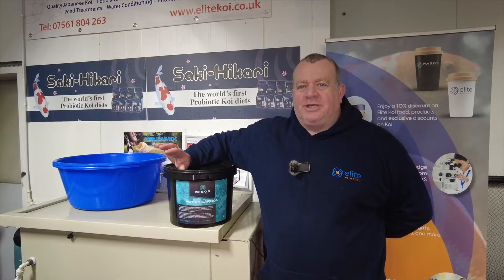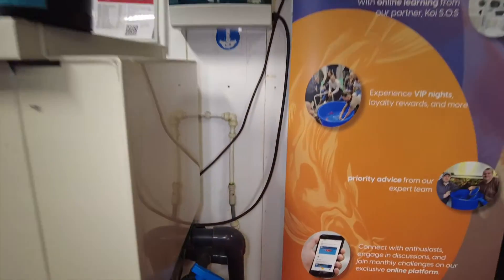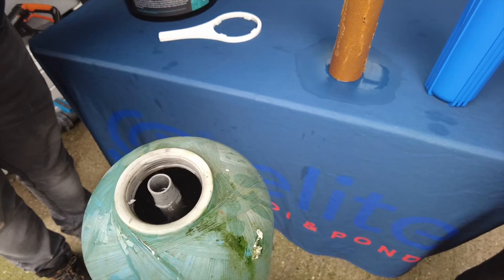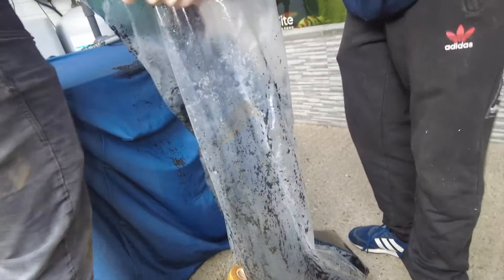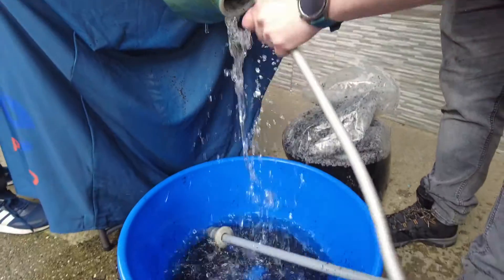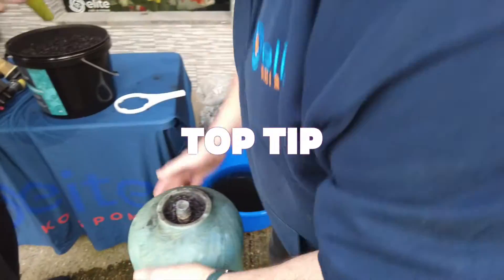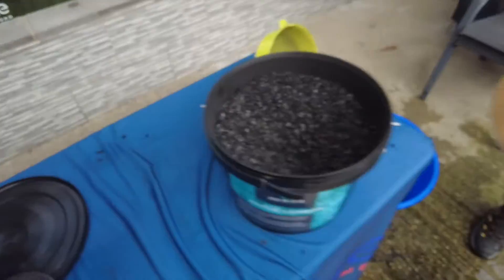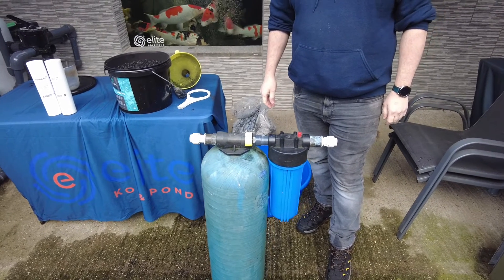Big Blue Purifier Carbon Change - Step-by-Step Guide for Healthy Koi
Join Chris, Michael & Dek from Elite Koi as they demonstrates a complete carbon change on a big blue purifier pressurised pond filter. Learn why removing chlorine is critical for maintaining healthy koi and a thriving biological filter.

Chris explains how deadly chlorine damages fish gills and negatively impacts essential nitrifying bacteria. He covers the importance of changing carbon filters regularly to remove chlorine and prevent toxic chloramine buildups.

Follow along as Chris shows:

How to safely drain and disassemble the pressurised filter
Step-by-step carbon removal and replacement
Reassembling the canister filter without leakage
Best practices for carbon care and maintenance
All products used, including the new Koi SOS Carbon, are available for purchase through Elite Koi to recreate this setup for your pond. Protect your prized koi from chlorine damage and keep water chemistry in perfect balance with regular carbon changes.

Why It's Critical to Ensure No Chlorine Enters Koi Ponds

Koi pond owners must be vigilant in preventing any chlorine from entering the sensitive aquatic environment that healthy koi require. Here's why chlorine can quickly become deadly to precious koi fish:

Destroyed Protective Mucus Coating

Koi produce a protective layer of mucus on their skin and scales that serves as an initial barrier against toxins and dangerous pathogens. However, chlorine ruthlessly destroys this crucial mucus covering, leaving koi susceptible to a host of bacterial, viral, fungal and parasitic attacks.

Gill Tissue Damage

Once the mucus coating has been stripped away, dissolved chlorine immediately targets koi gill tissue. Even low concentrations burn and destroy delicate gill filaments that allow for oxygen exchange. This leaves koi literally gasping for breath.

Nitrifying Bacteria Die-Off

The nitrification process carried out by beneficial bacteria in biological filters is also devastated by chlorine exposure. Chlorine will rapidly kill off massive colonies of Nitrosomonas and Nitrobacter bacteria that convert ammonia and nitrites into less toxic nitrates.

Toxic Chloramine Formation

Over time, chlorine bonds with ammonia that is perpetually excreted by koi to form chloramines. Chloramines are vastly more stable than lone chlorine molecules, taking weeks or months to eventually break down or dissipate rather than hours or days. Prolonged chloramine exposure has been implicated in koi cancers and reproductive issues.

Simply put, vigilant pond owners must exclude all sources of chlorine from entering their ponds to protect biological filters and safeguard koi health. Using carbon filtration and dechlorinating agents represent the only ways to fully eliminate this ubiquitous water treatment chemical.Why It's Critical to Ensure No Chlorine Enters Koi Ponds

Gill Tissue Damage

Nitrifying Bacteria Die-Off

Toxic Chloramine Formation

Simply put, vigilant pond owners must exclude all sources of chlorine from entering their ponds to protect biological filters and safeguard koi health. Using carbon filtration and dechlorinating agents represent the only ways to fully eliminate this ubiquitous water treatment chemical.